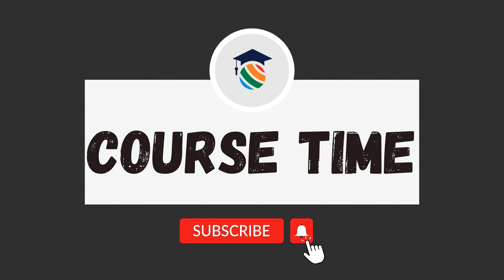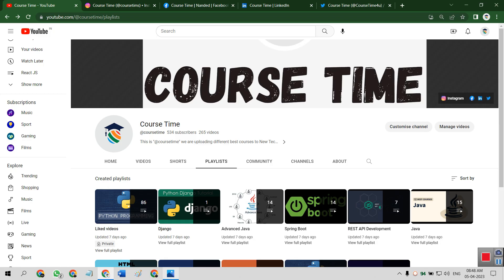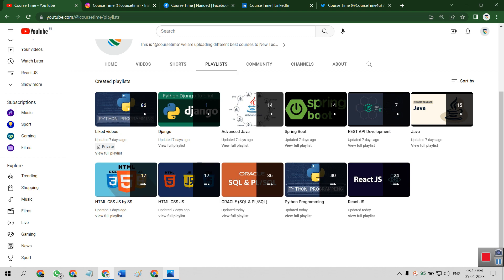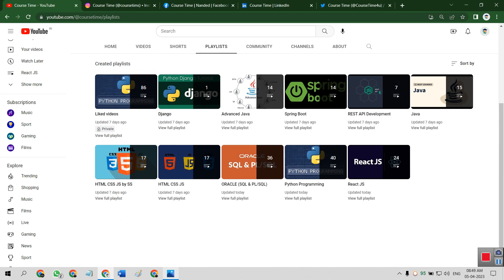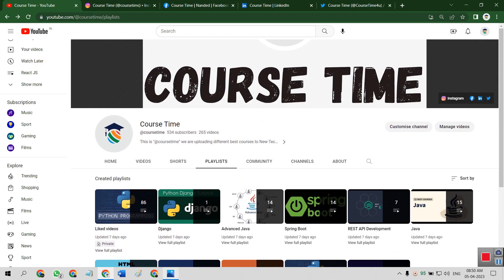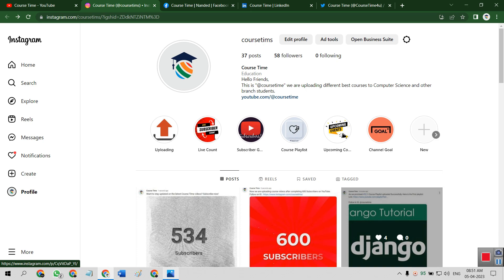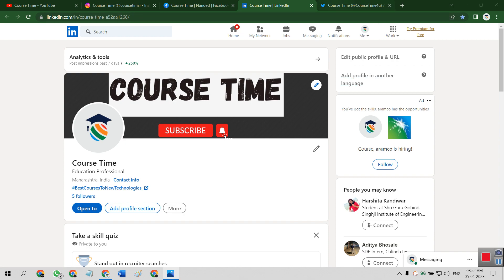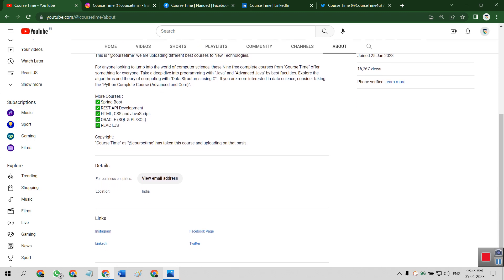Introduction to Course Time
Hello Friends,
This is "@coursetime" we are uploading different best courses to Computer Science and other branch students.

*For sequence dates are mentioned in the title.

Saturday & Sunday holiday(for particular courses)

Copyright:
"Course Time" as "@coursetime" has taken this course and uploading on that basis.

Laptop: Dell G Series
Recorder: Soft
Headphone: Boat
Thumbnail(this): Google